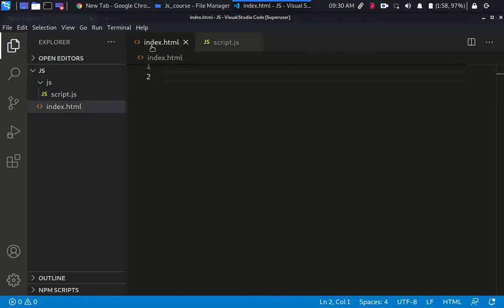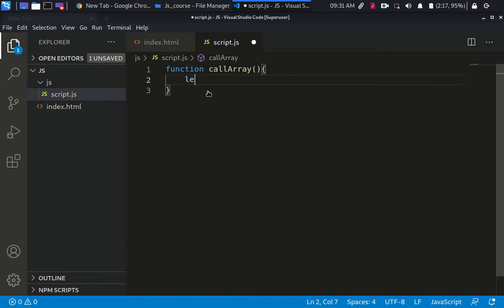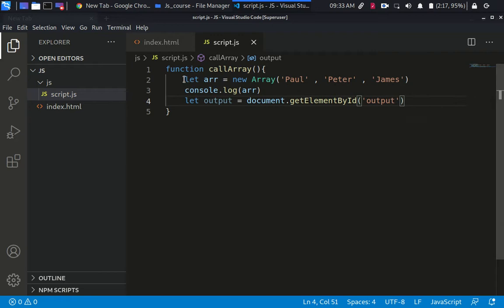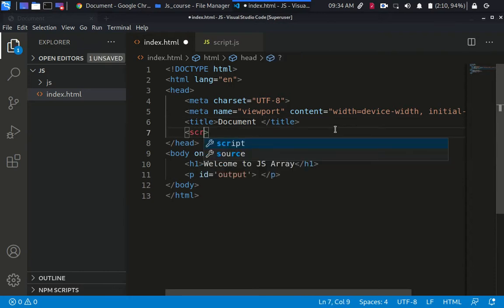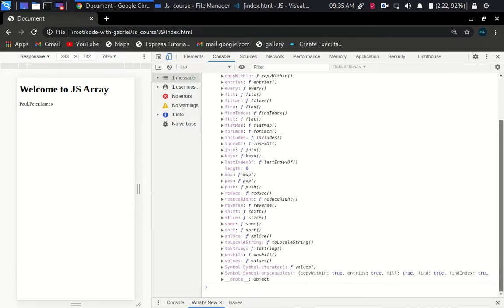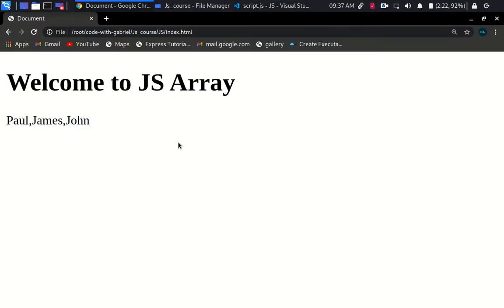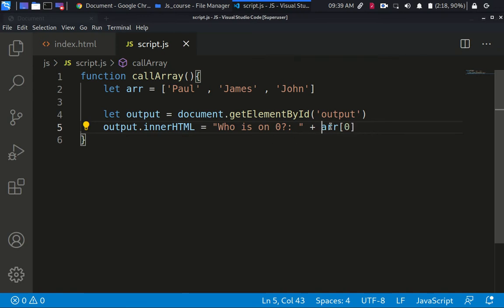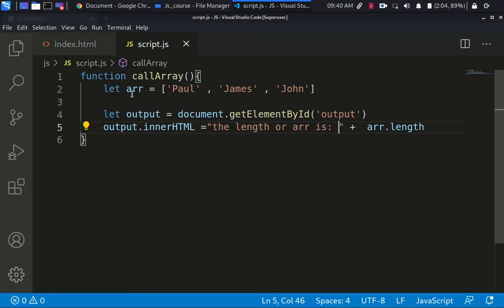07 array in javascript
In this module I introduce array in javascipt